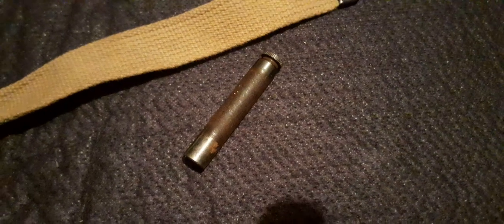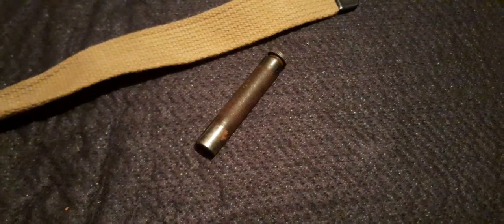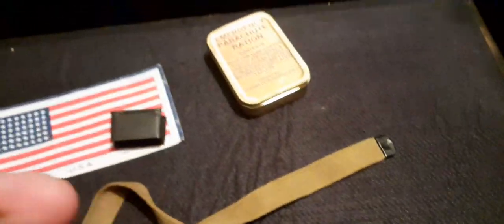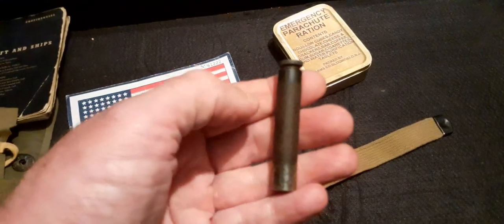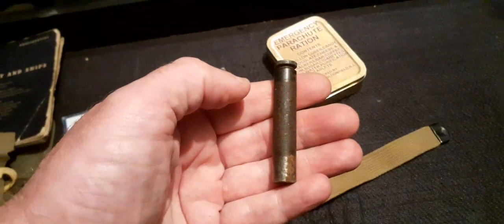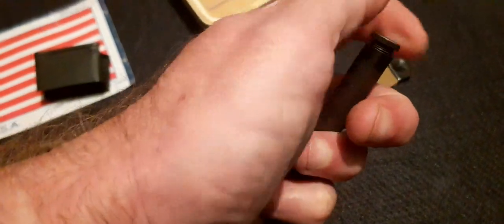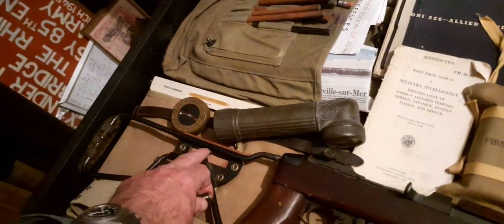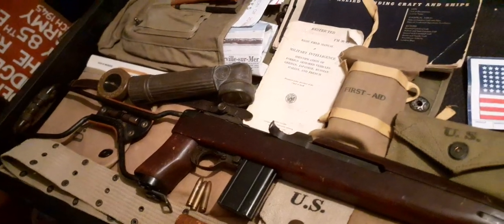WORLD WAR TWO US ARMY M1 CARBINE OIL BOTTLE